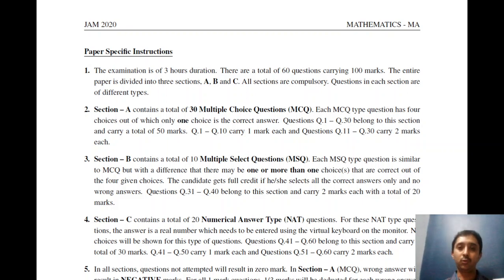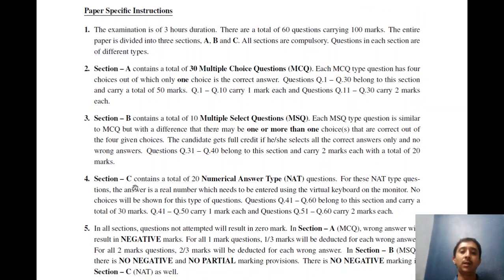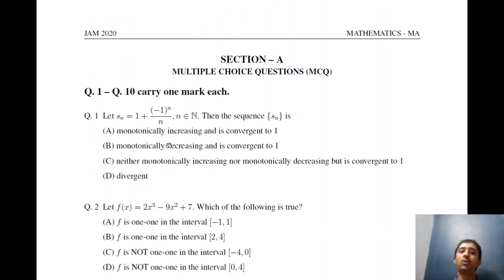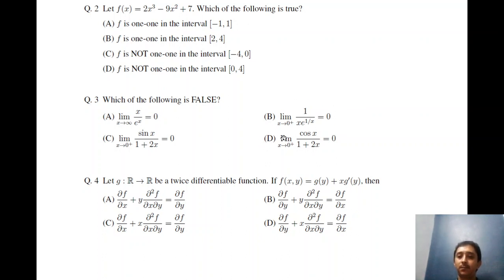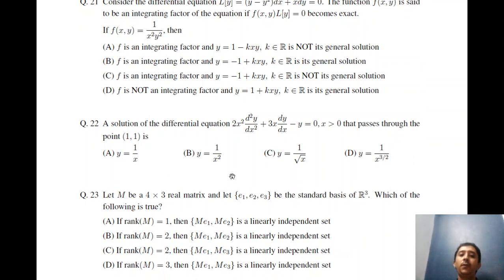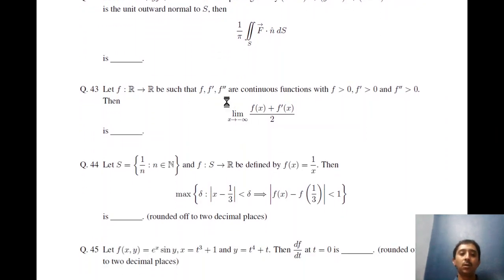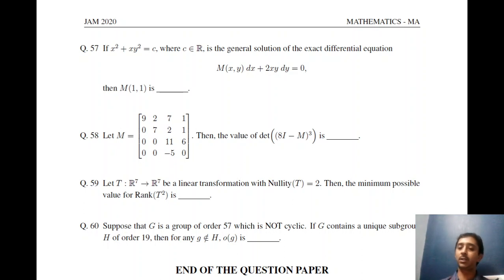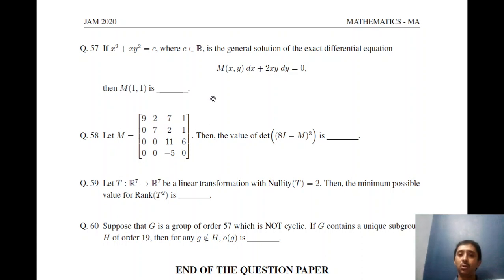Question Paper pattern of JAM 2020 Mathematics (MA)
In this presentation, I am going to discuss the question paper pattern of JAM 2020 Mathematics which is going to be the same pattern followed for JAM 2021 Mathematics.